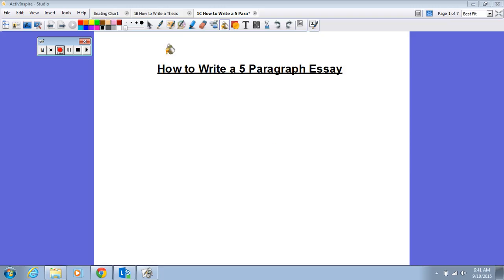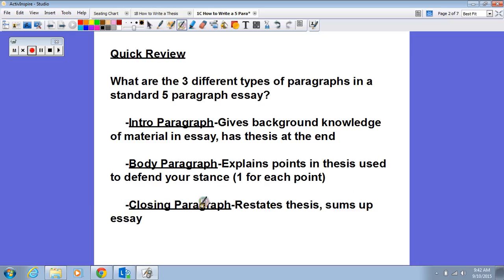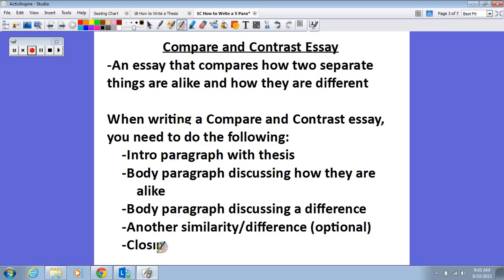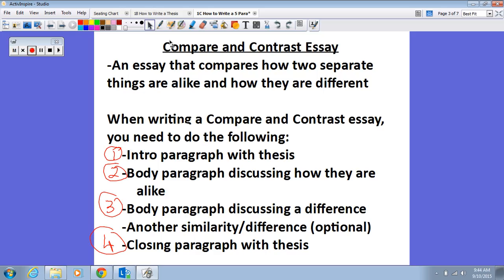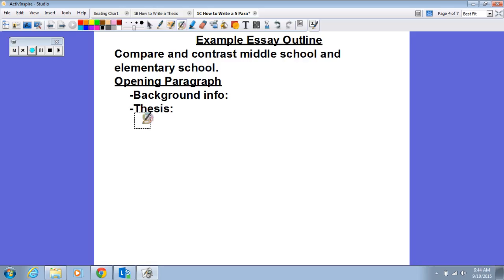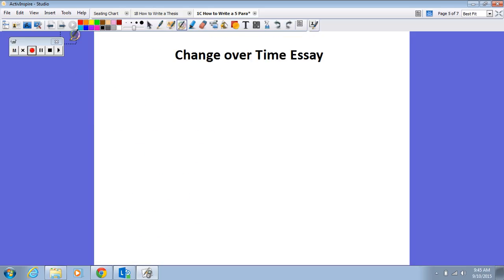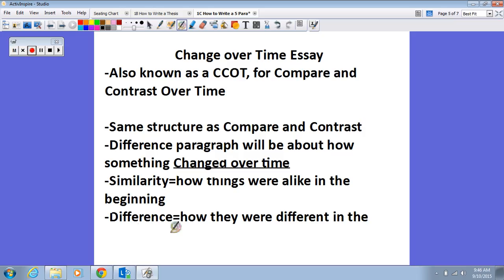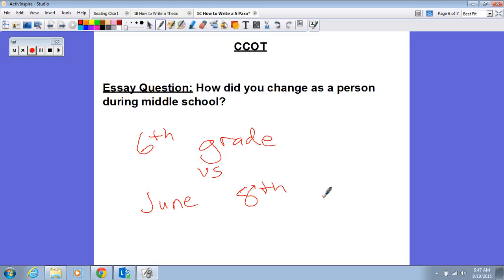1C Writing a 5 Paragraph Essay